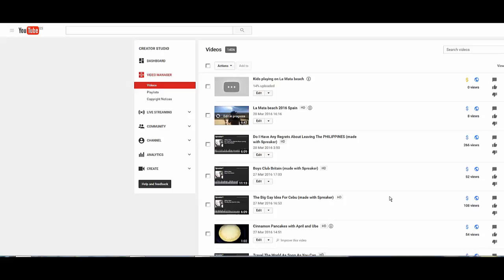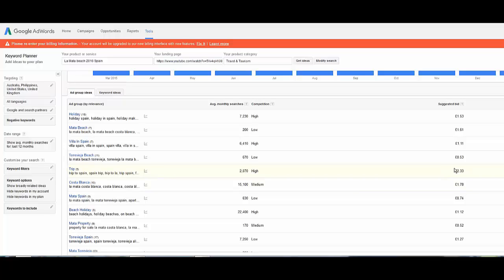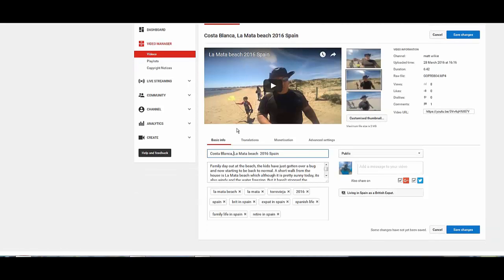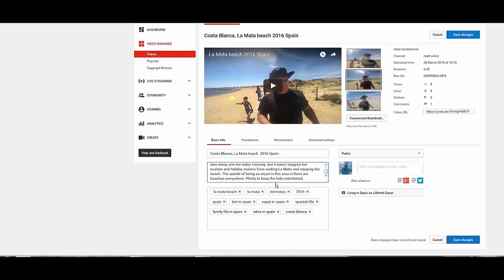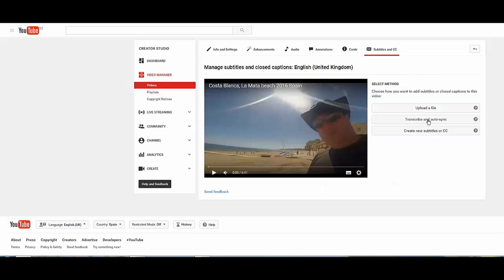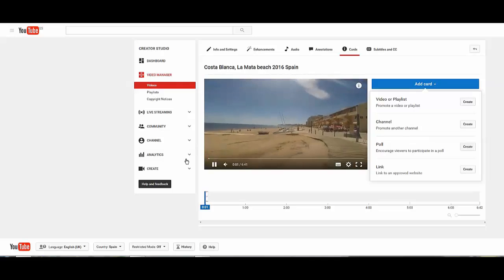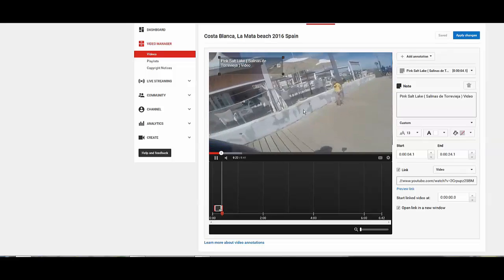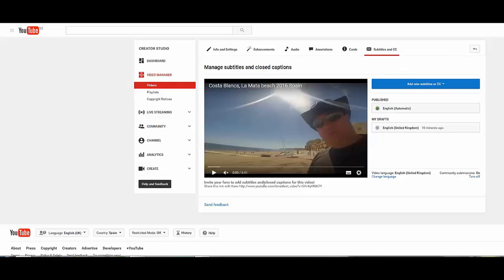Vlogging: For beginners Part 29: Video SEO for YouTube - making YouTube videos for beginners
Video SEO is extremely important in getting your YouTube videos seen on the web and within YouTube’s own searches. Making YouTube videos may seem a bit complicated at the start but watching our video series we cover most aspects including Video SEO to audio and picking the best YouTube video making camera’s.
Today’s topic goes through the basics of Tags, Keywords, Titles and the importance of each one as well as discussing closed captions and cards that can also not only improve SEO but interlinking your videos to give a better user experience.